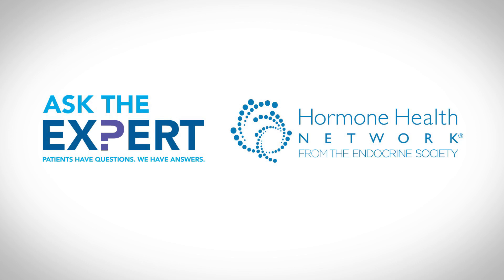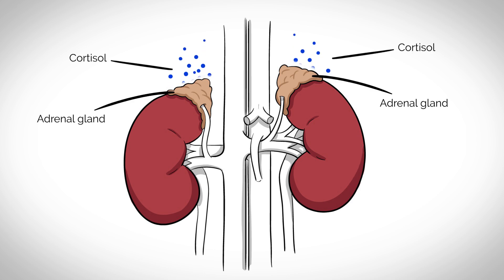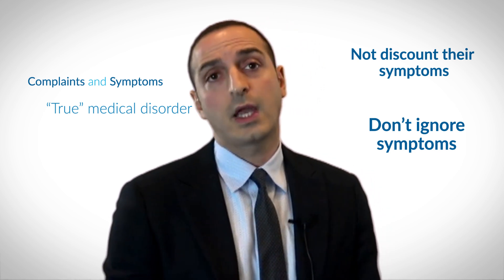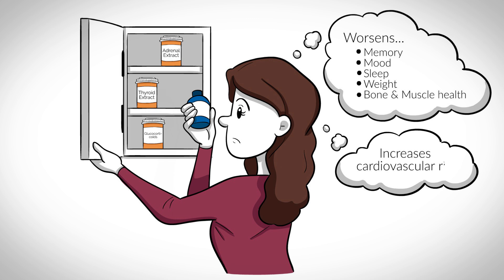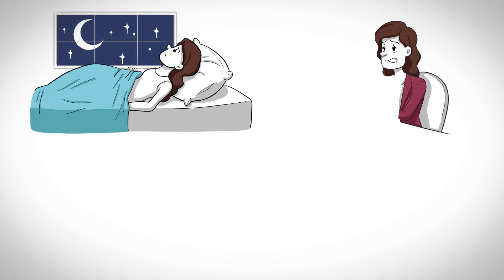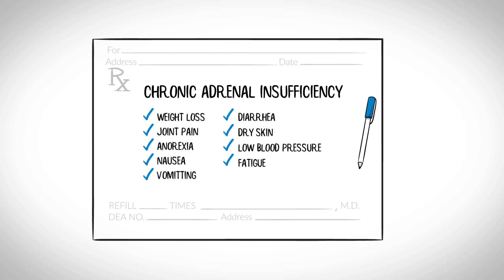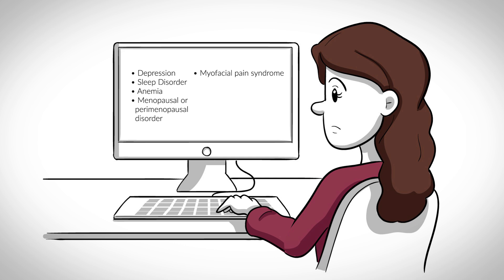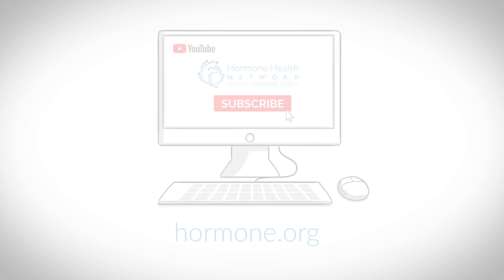Ask The Expert -Truth About Adrenal Fatigue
Supporters of adrenal fatigue believe the problem begins when many different life stresses become too much for the body to handle. What is the truth behind adrenal fatigue and what does the science say about it? Learn more!